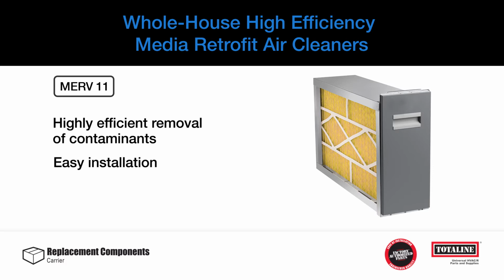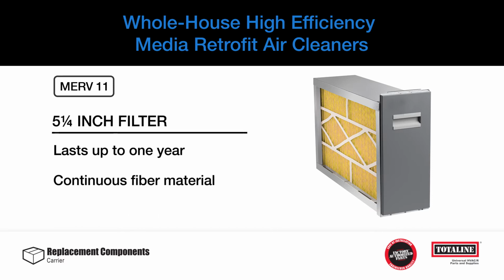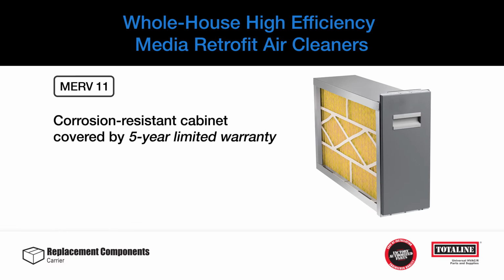Indoor Air Quality Social Media Whole House High Efficiency Media Retrofit Air Cleaners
Help your customers get highly efficient removal of airborne contaminants in their home with a whole house high efficiency media retrofit air cleaner. They’re designed for easy installation, feature reversible air flow, can be mounted in any position, and are covered by a five-year warranty.